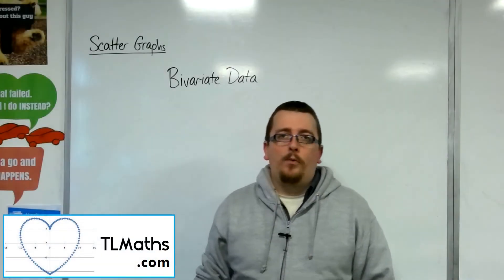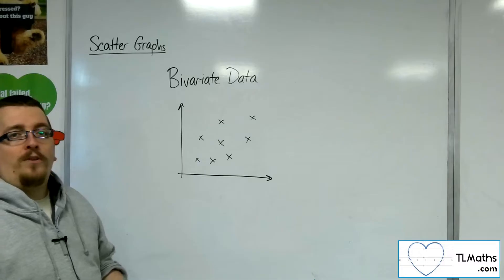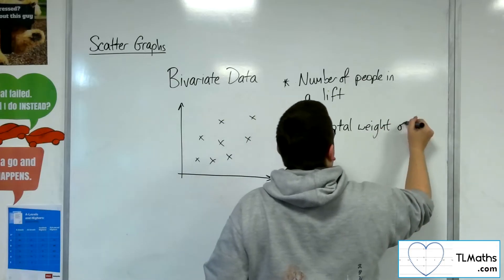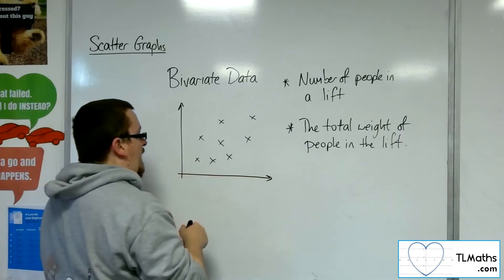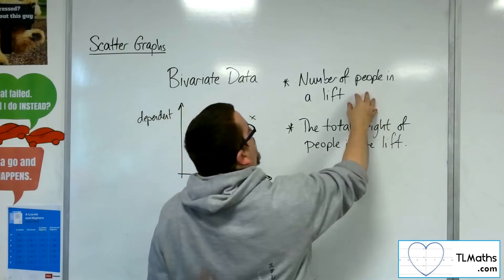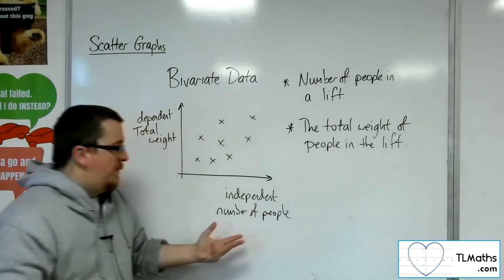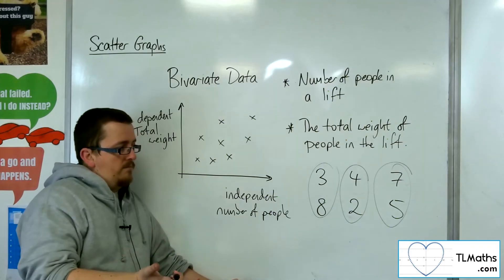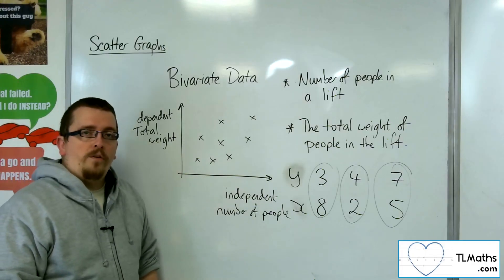A-Level Maths: L2-01 [Scatter Graphs: Bivariate Data]